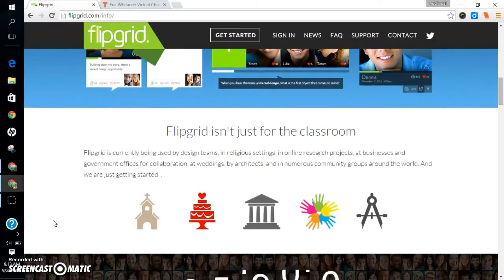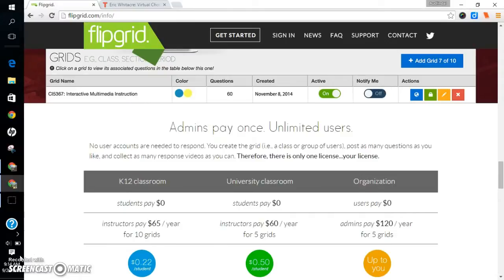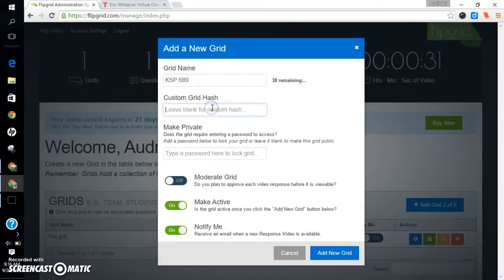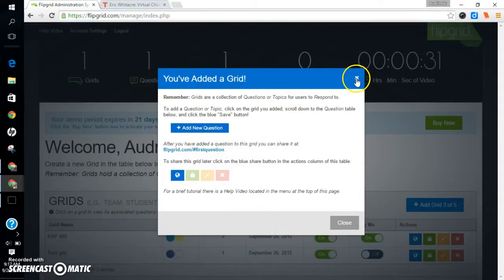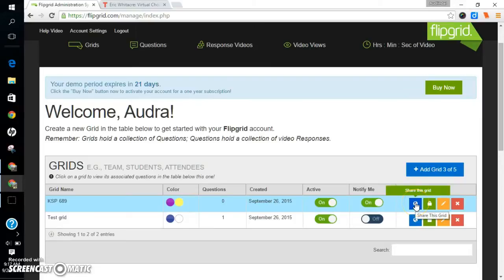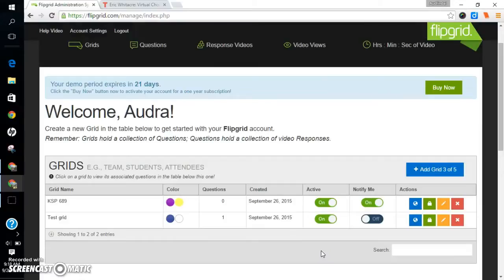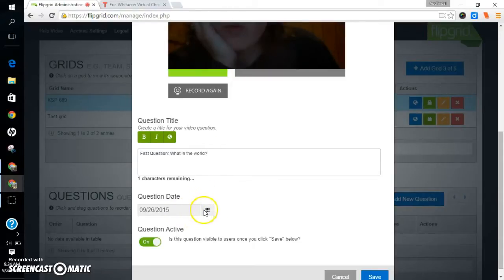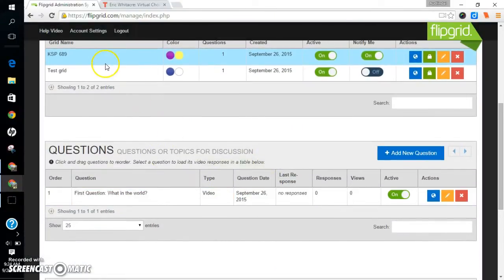My Edited Video